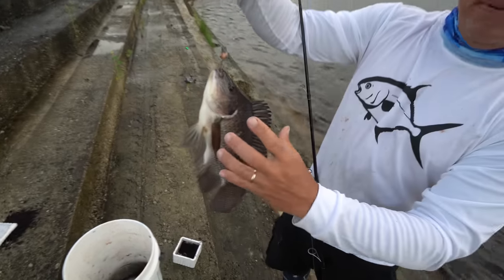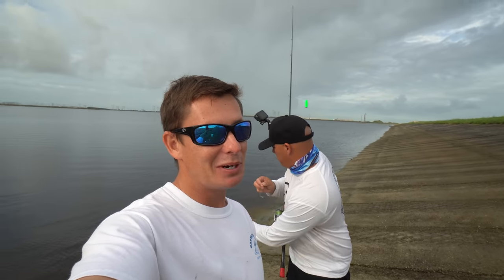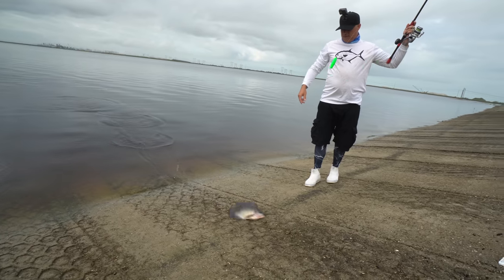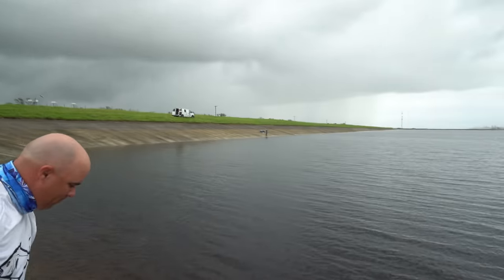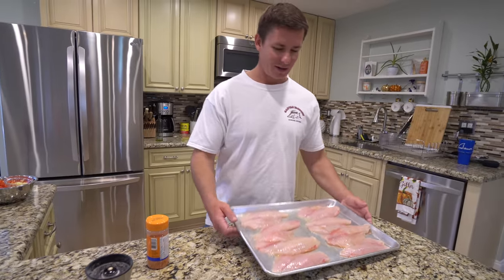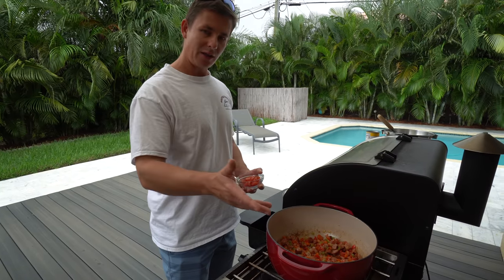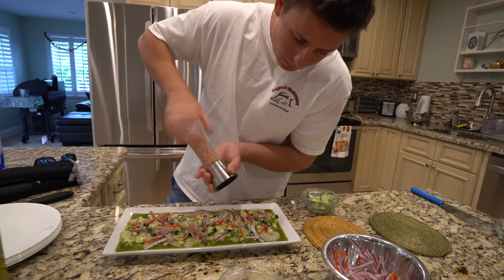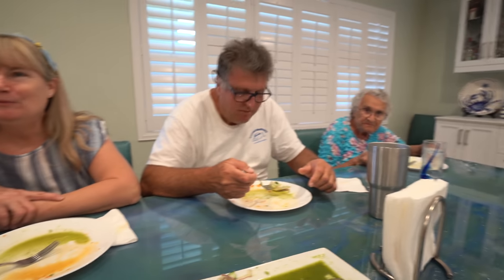Highly INVASIVE Tilapia! Catch Clean Cook- Tilapia Ceviche + Smoked Tilapia Succotash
My buddy Ricky from @FL FISHING CHANNEL called me up and asked if I wanted to go Tilapia fishing and there was no way I was turning down a tilapia catch clean cook! We got into an epic tilapia chew!  These are Blue Tilapia which are an invasive species in Florida! They are not native to South Florid and there is no bag or size limit on these fish! Tilapia often get a bad wrap, because they are often farm raised in poor conditions. That is not reflective of all tilapia fisheries. Wild caught tilapia are delicious, with a very mild flavor. I made the tilapia into two recipes, the first is an aqua chile style ceviche and the second is a pan smoked Tilapia on the campchef woodwind.

•Mustad Vertical Jigs, Bucktail Jigs SAVE 20% CODE: landshark